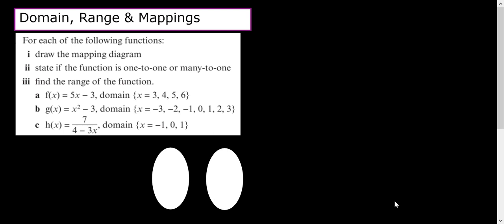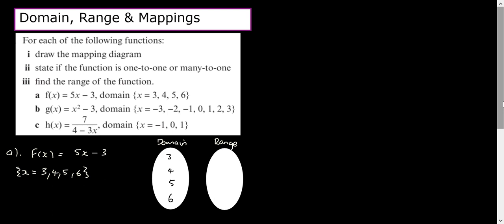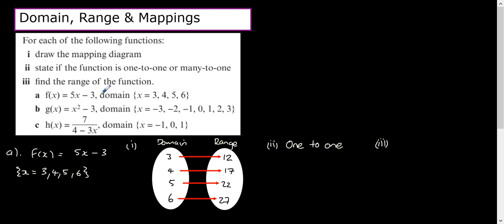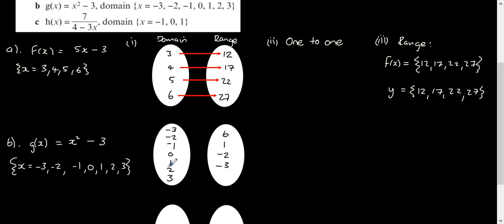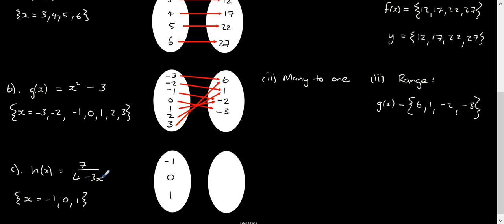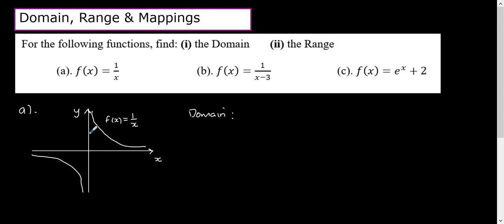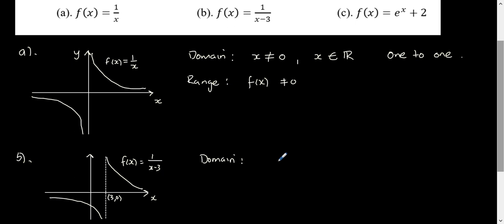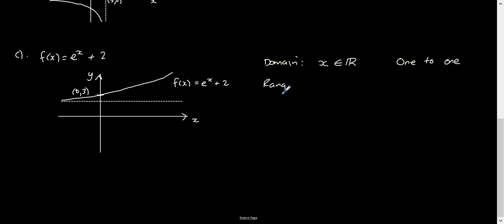Functions 1 Domain, Range, Mapping